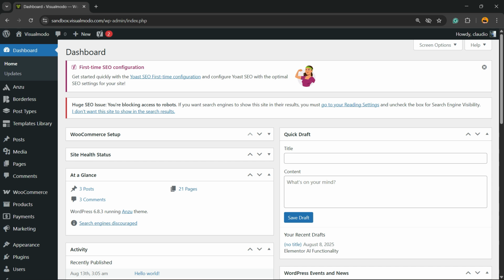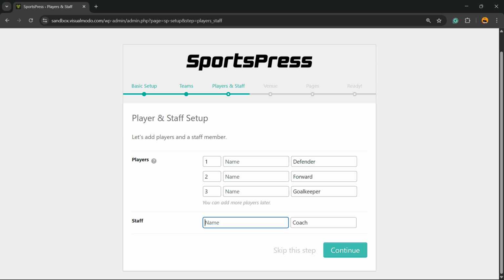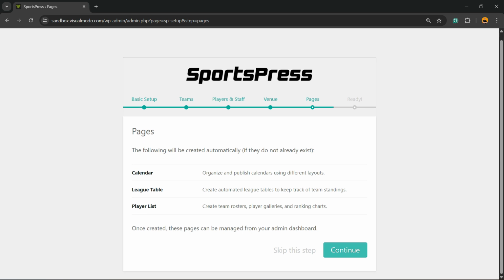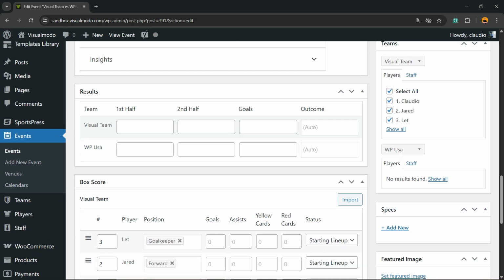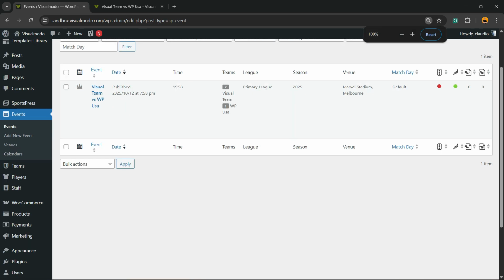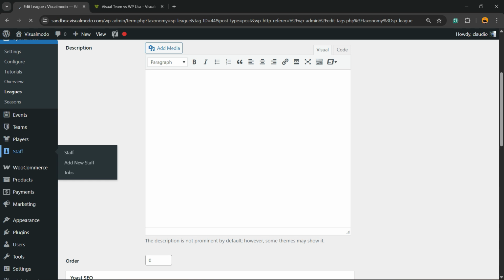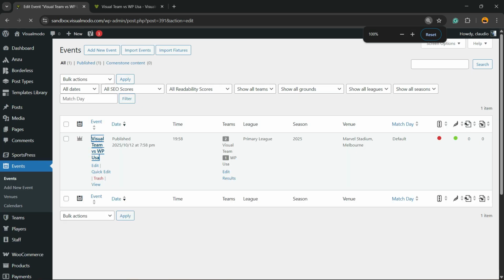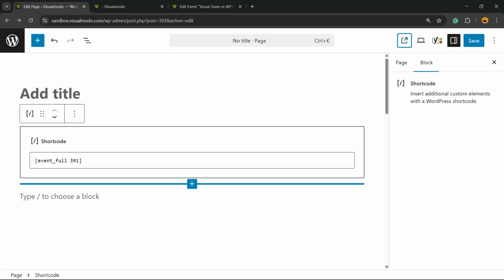Transform Your WordPress Into a Fully Configurable Team, Club, or League Website ⚽️⚾️👟🏀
Turn a plain WordPress install into a complete sports site. In this tutorial you will set up teams, players, seasons, fixtures, results, standings and calendars using free tools. I show blocks and shortcodes for Gutenberg, how to publish match pages with lineups and stats, how to display league tables, and how to style everything so it looks official on desktop and mobile. Works for soccer, basketball, baseball, volleyball, hockey and more.

• How to install and set up a free sports plugin in WordPress
• How to add teams, players, venues and seasons
• How to publish fixtures, results and match reports
• How to display league tables, rosters and calendars with blocks
• How to organize URLs, menus and SEO to rank for team and league searches

Share with a friend who manages a club website.